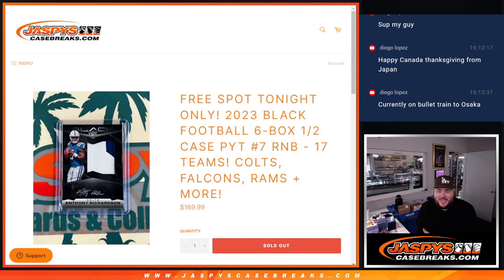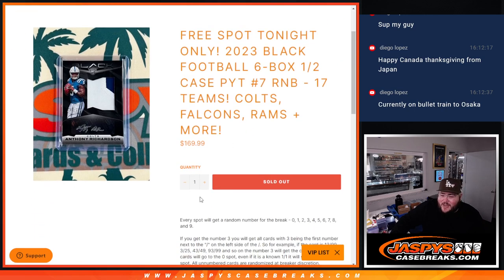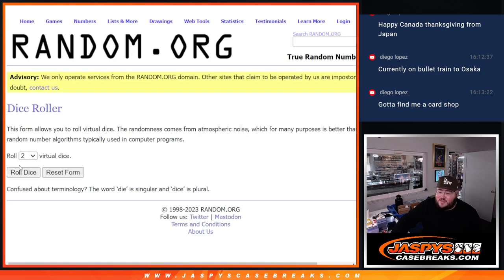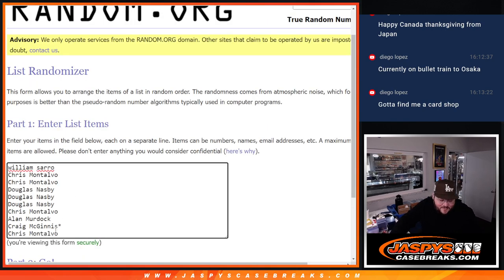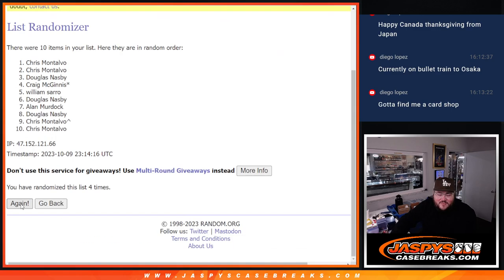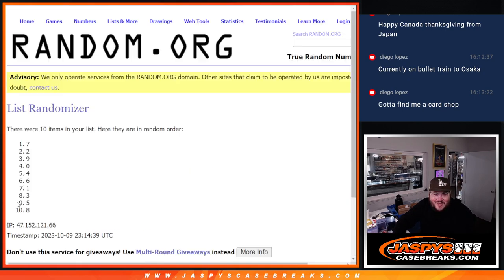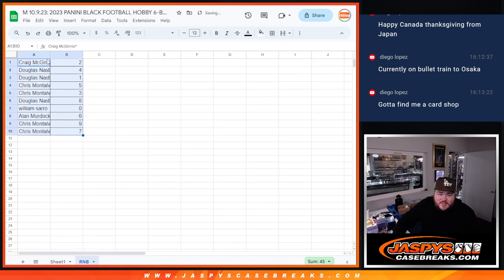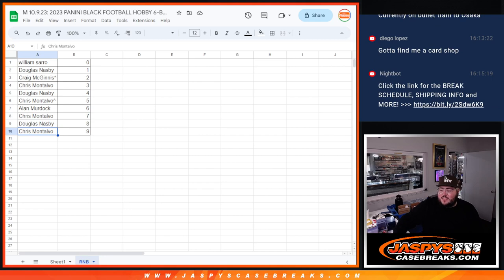~RNB~ M 10.9.23: 2023 PANINI BLACK FOOTBALL HOBBY 6-BOX 1/2 CASE BREAK #7 *PYT*